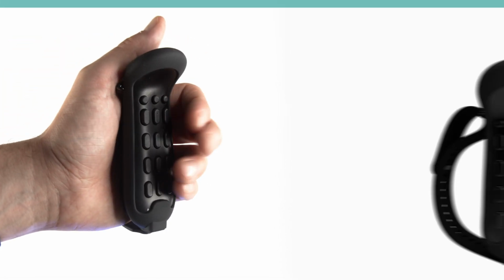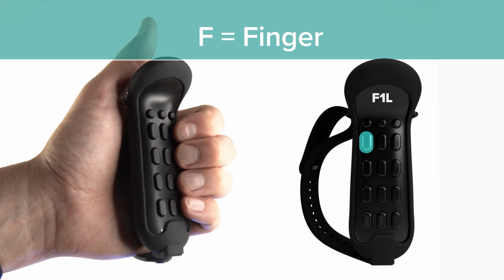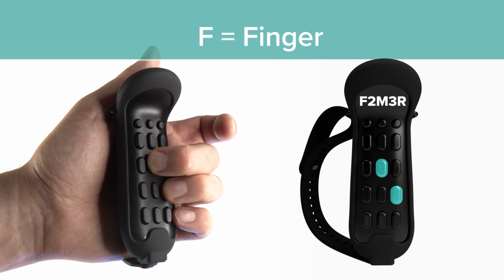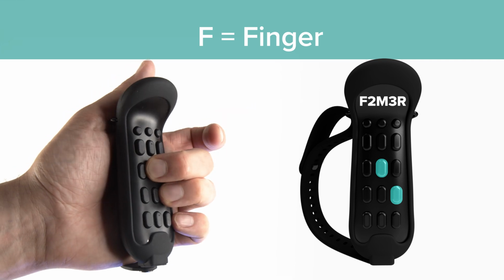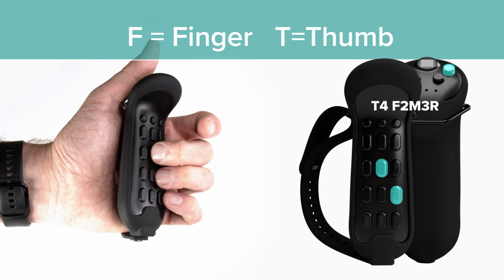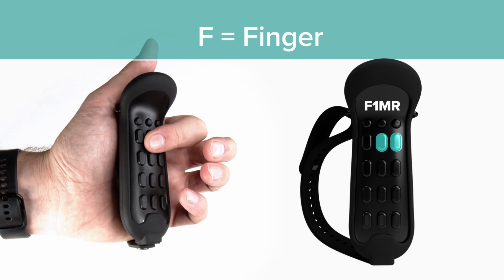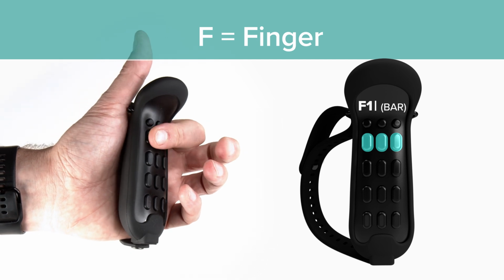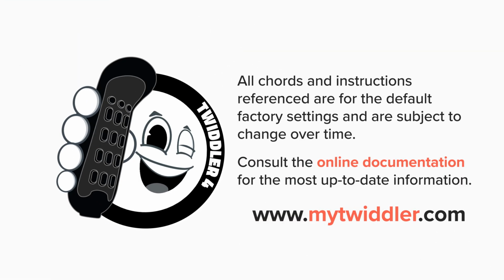Twiddler How To - Understanding The Layout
Getting comfortable with the layout of the Twiddler 4.

All chords and instructions  referenced are for the default factory settings and are subject to change over time. Consult the online documentation for the most up-to-date information.